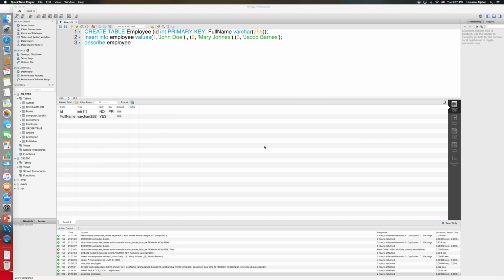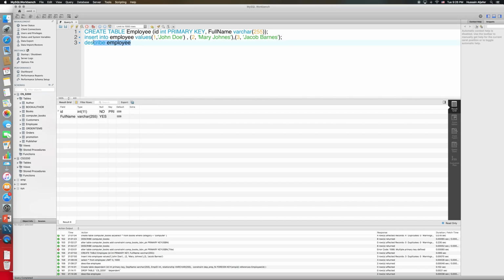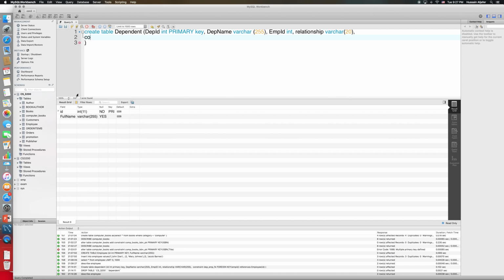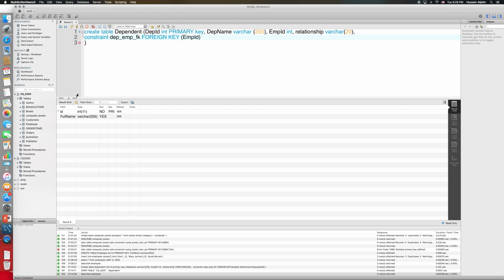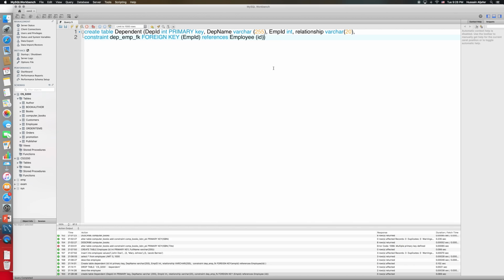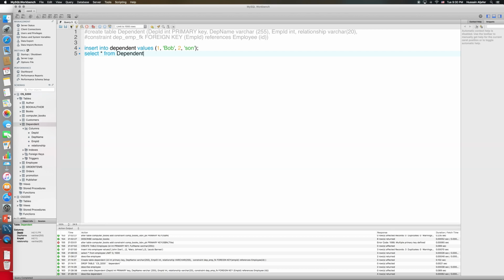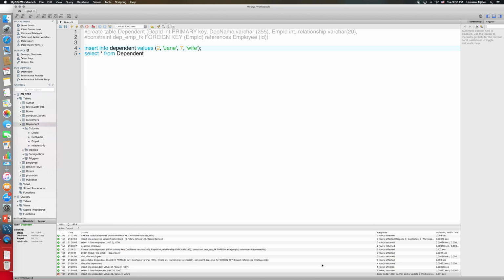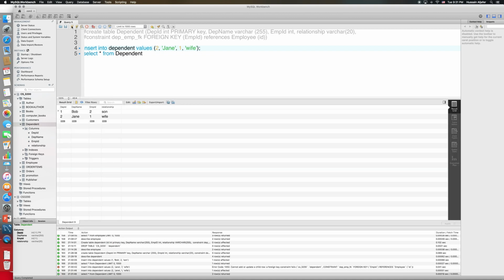Databases: MySQL Constraints - Foreign Key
Constraints part 2